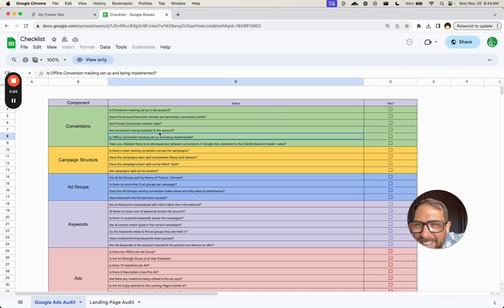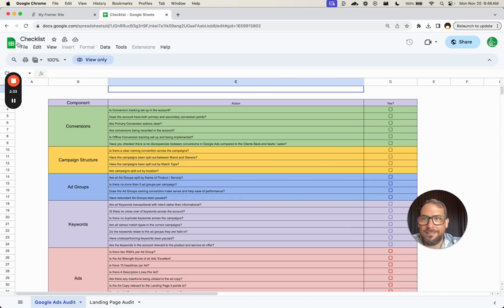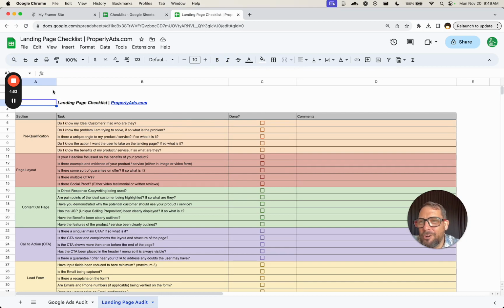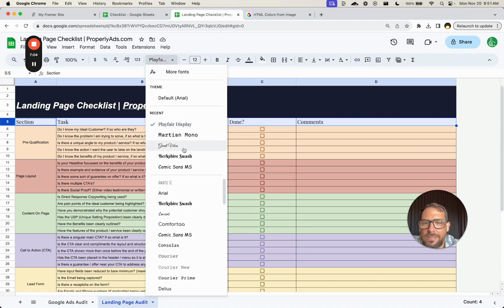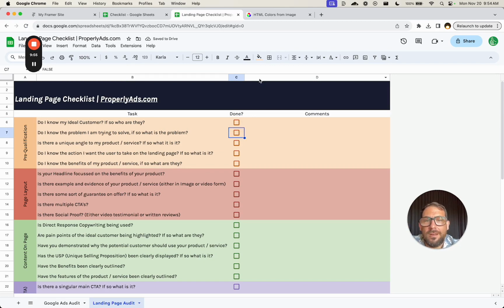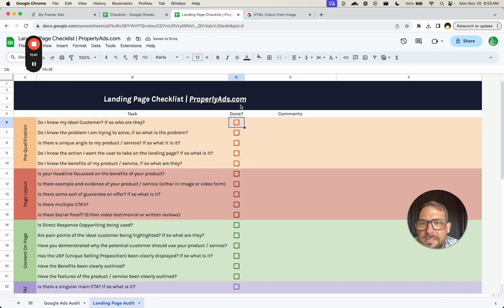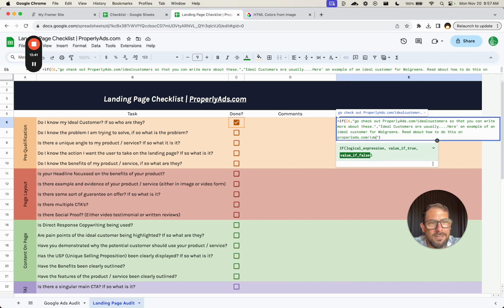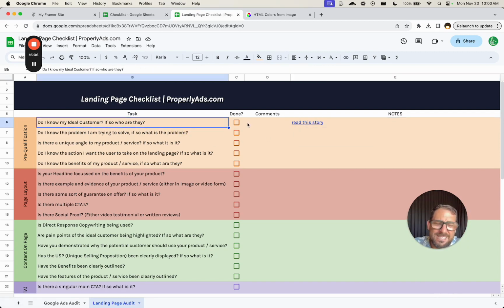Better Lead Magnets in Google Sheets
Transform Your Lead Generation with Google Sheets: A Step-by-Step Guide

In this video, the creator demonstrates how to enhance lead generation using Google Sheets by optimizing existing checklists. They review a checklist from ProperlyAds.com, identify its shortcomings, and make it more effective by adding branding, customizing its appearance, and incorporating notes and links to relevant resources. The tutorial details the importance of user engagement and sharing, and offers a practical example with a Google Ads audit checklist. By the end, viewers will learn how to create useful and shareable lead magnets in Google Sheets.

00:00 Introduction to Lead Generation with Google Sheets
00:08 Analyzing the ProperlyAds Checklist
00:56 Key Elements of an Effective Lead Magnet
01:45 Improving the ProperlyAds Checklist
02:47 Customizing the Google Sheet
04:23 Adding Branding and Links
05:36 Enhancing User Experience
07:50 Embedding Expertise and Resources
12:11 Final Touches and Conclusion